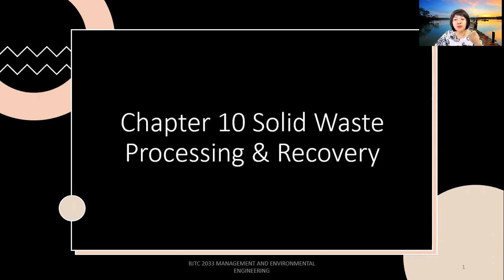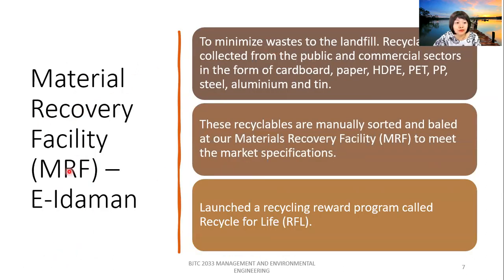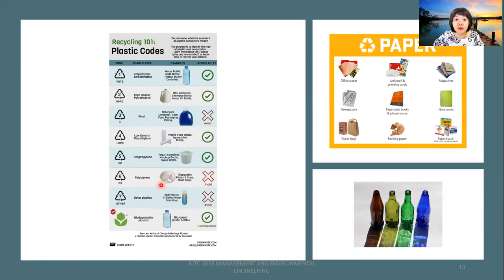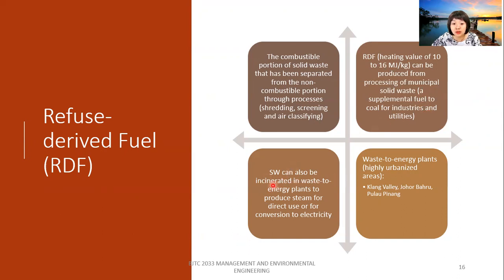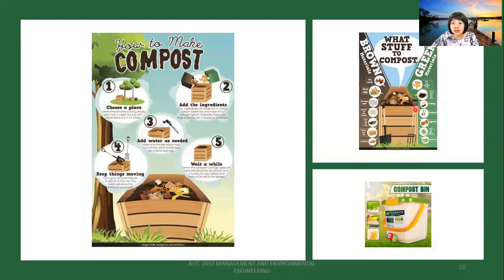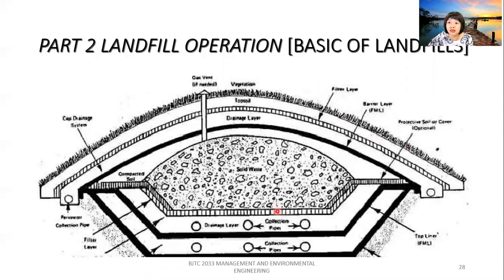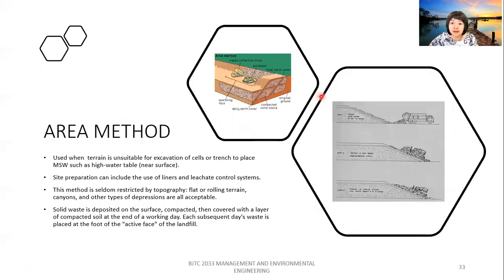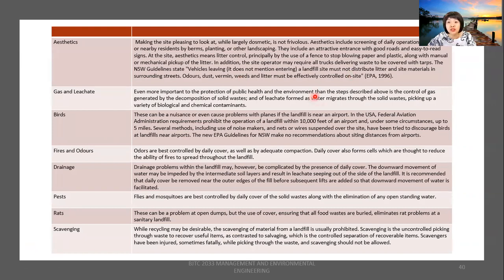BJTC 2033 MANAGEMENT & ENVIRONMENTAL ENGINEERING: CHAPTER 10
Chapter 10 Solid Waste Processing & Recovery